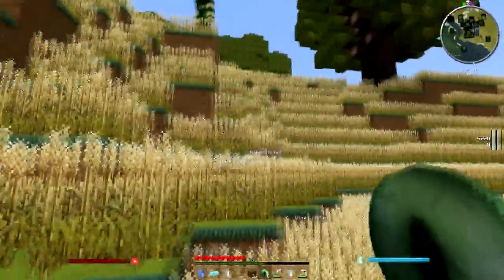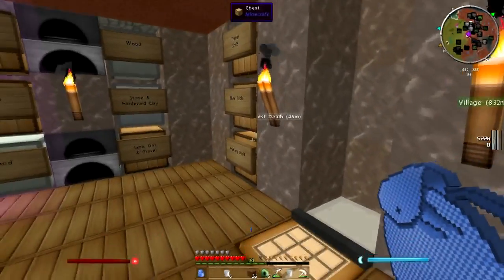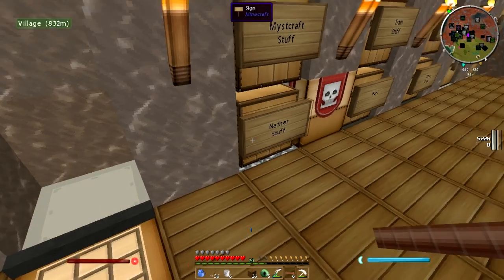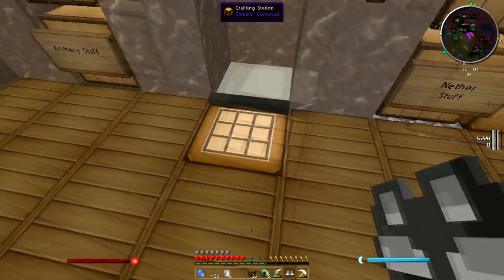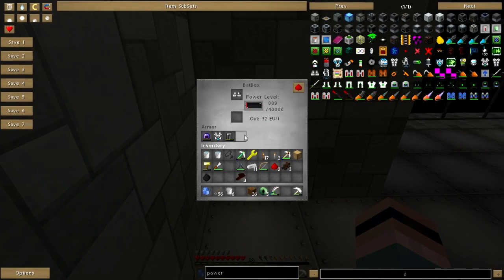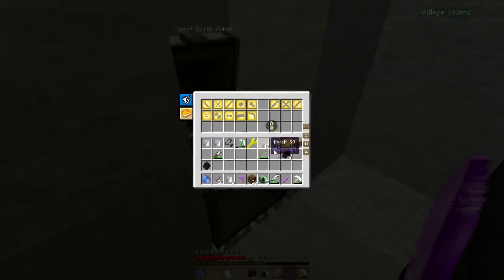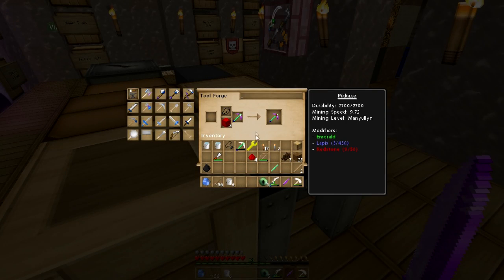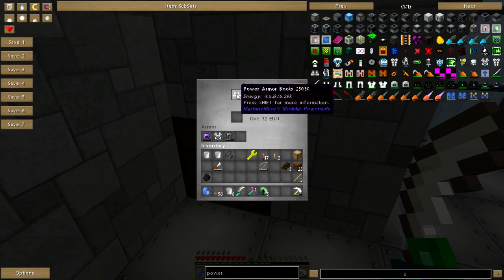Resonant Rise Pt. 36: Kill 'Em With Kindness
Don't have or want a G+ account? Still want to comment? Go here!

I find something amazing just a mere couple hundred meters from my house, but before I investigate it I'll need to get some gear together and make some newfangled power boots and a shiny new purple sword.